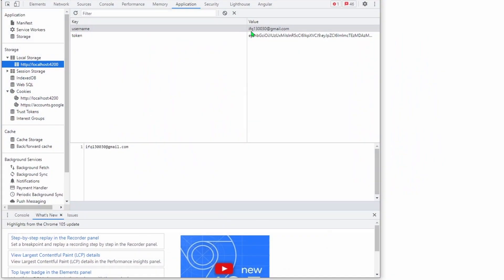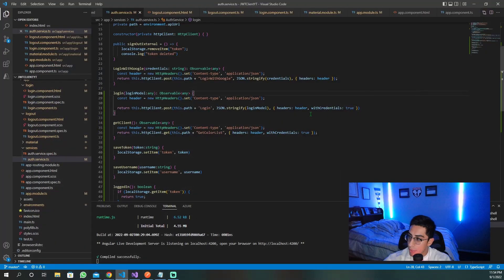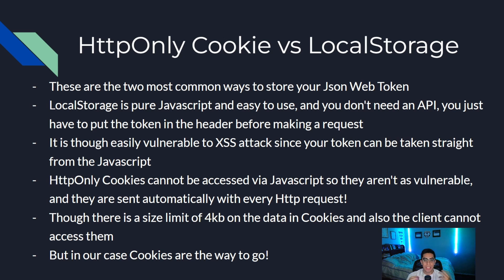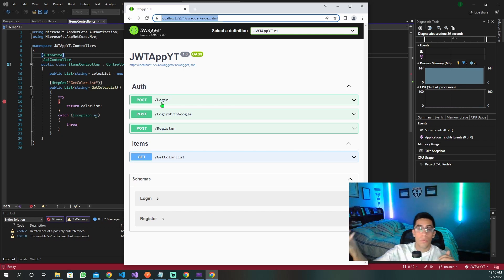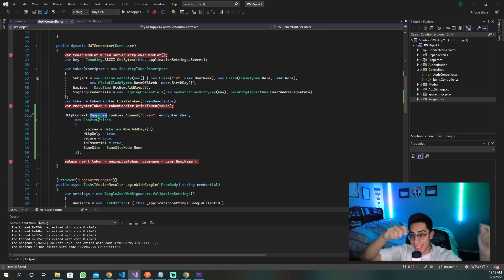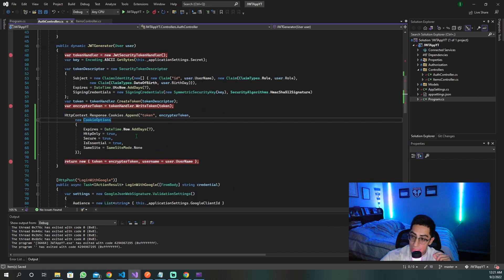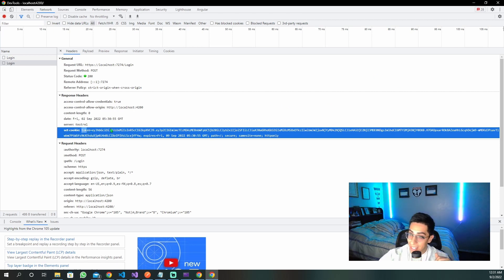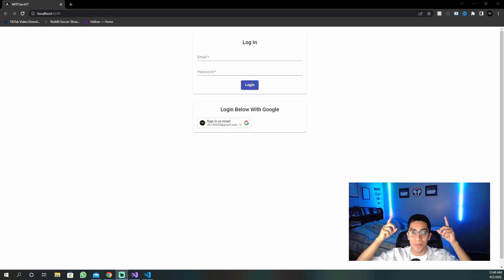Why HttpOnly Cookies Are SAFER Than Local Storage! | Using HttpOnly Cookie With JWT .Net 6 API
HttpOnly Cookie With JWT .Net 6

Most developers that handle Json Web Tokens know about using Localstorage to store their cookie on the frontend. There is a better way though, one that doesn't even need the client side to do anything. Using HttpOnly Cookies allows the backend developer to control the JWT and restrict access by the client side to the token. This allows for more safety by not allowing the token to be accessed via the Javascript.

TimeStamps
00:00 Intro
01:19 Explaining The Client Side Role
03:19 HttpOnly Cookies vs Local Storage
05:42 Creating HttpOnly Cookies With a JWT in Our .Net API
11:09 Testing The HttpOnly Cookies